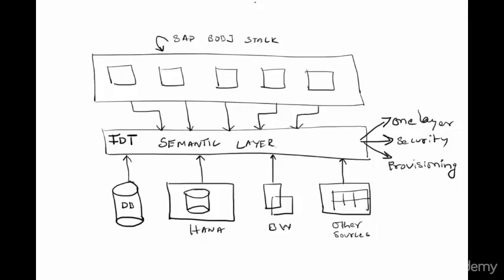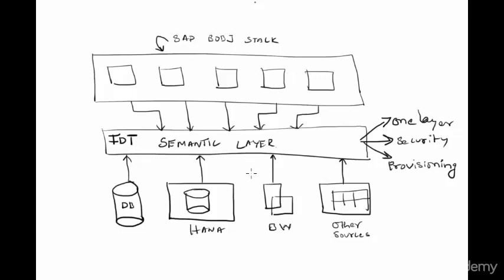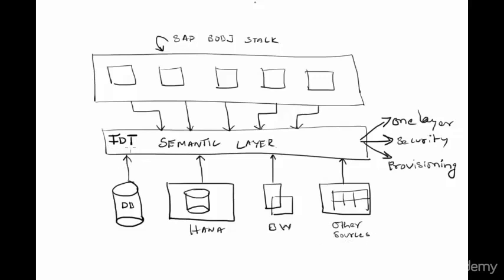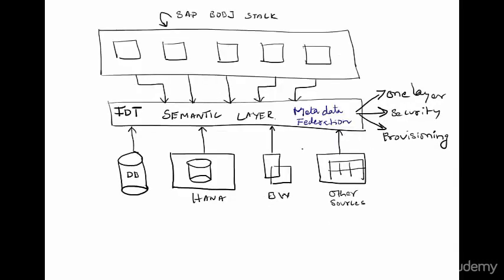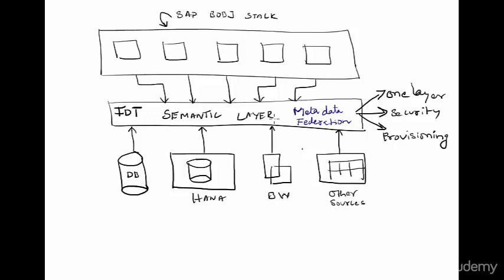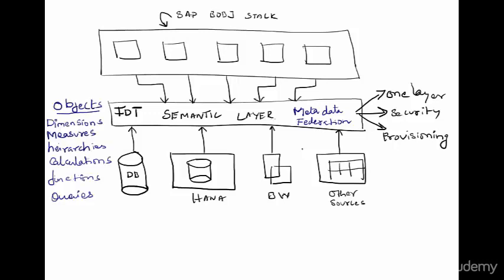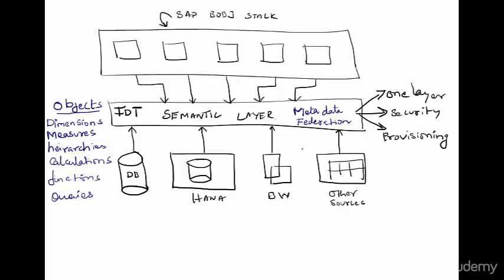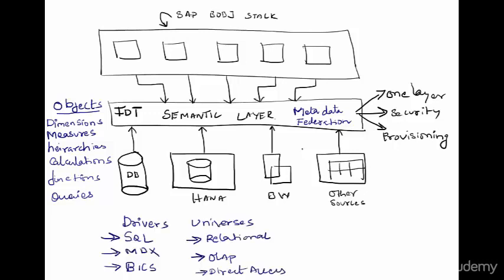003 Information Design ToolIDT and Universe